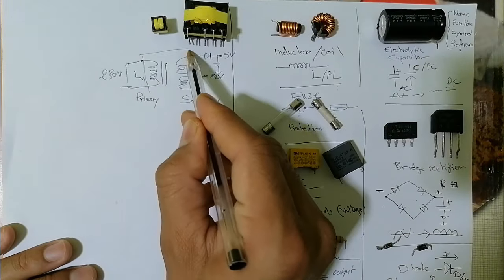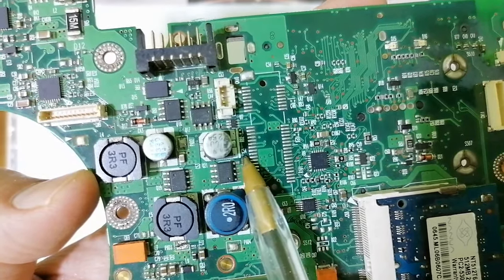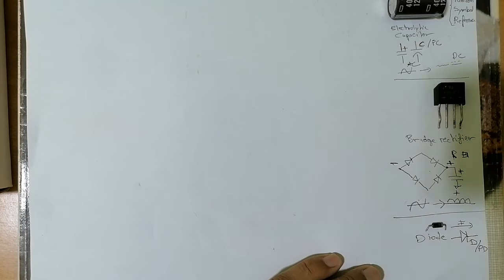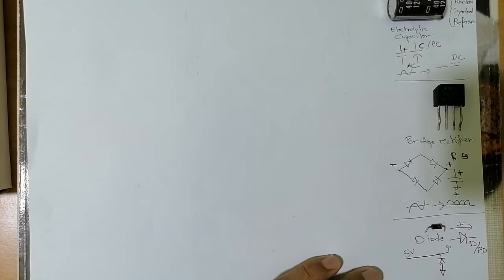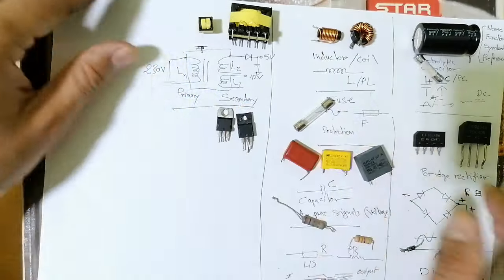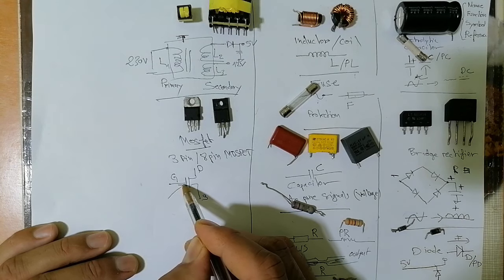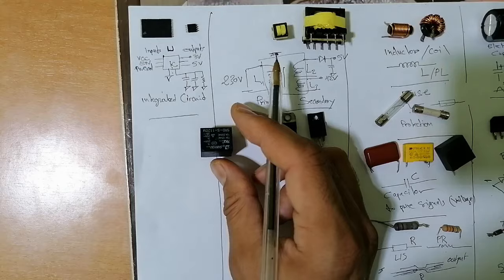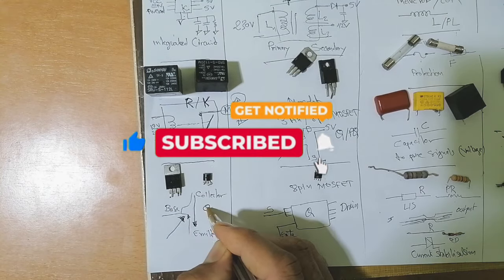All Electronic Components Explained - all electronic components names, pictures an symbols part 1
all electronic components names and pictures
How to diagnose & repair a Dead laptop motherboard course👇👇👇
Microscope
Voltage Injector
Programmers
Reballing / Stencils
Repair Tools
iPhone Cases
Soldering
Soldering Equipment
Storage / Rack
SMD Books
Tempered Glass
Test Tools
Components
Donor Boards
Gadgets / Accessories
Ports / Connectors
Tweezers
Adhesive
Apparel